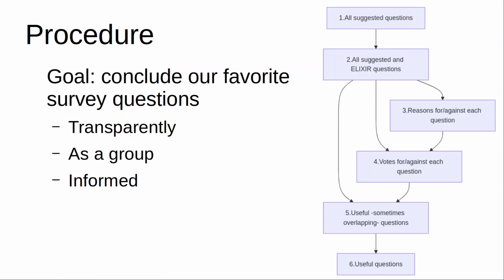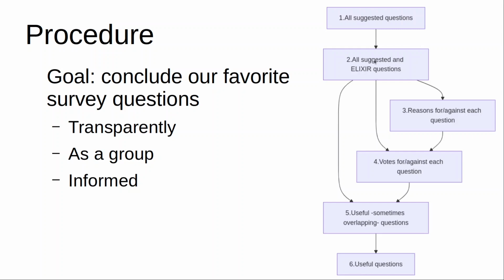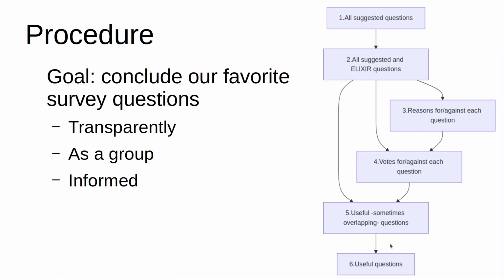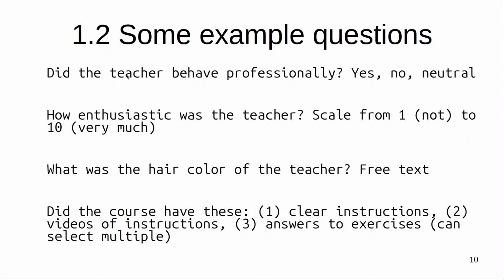ELIXIR evaluation evaluation step 1